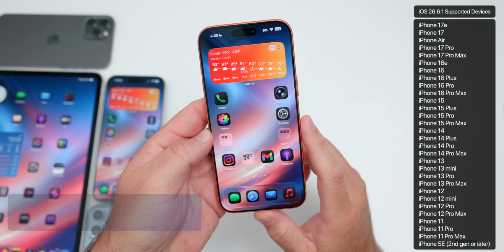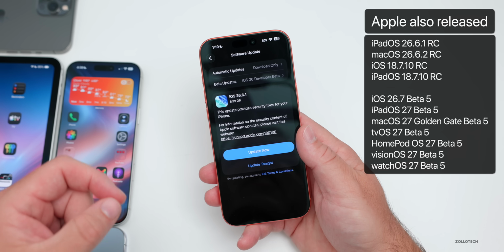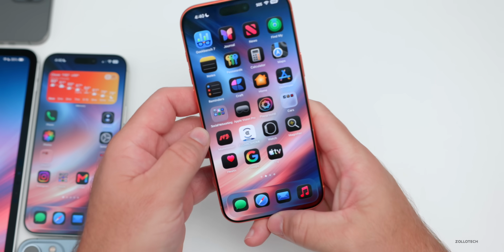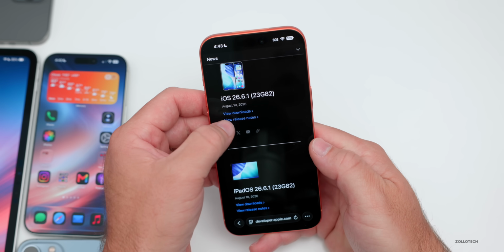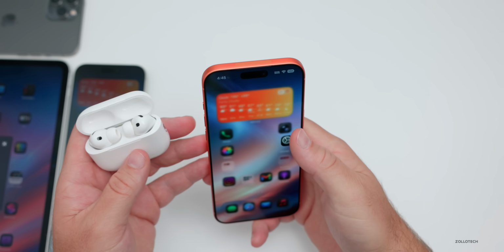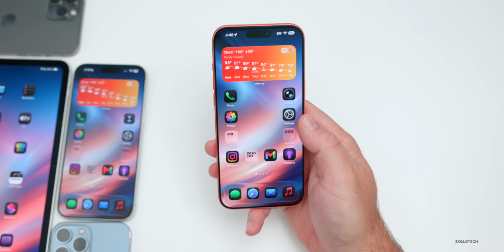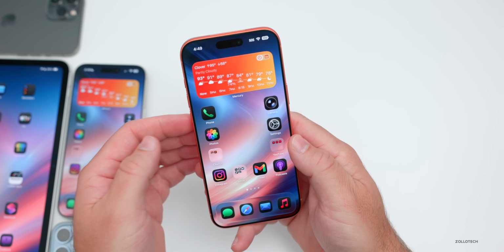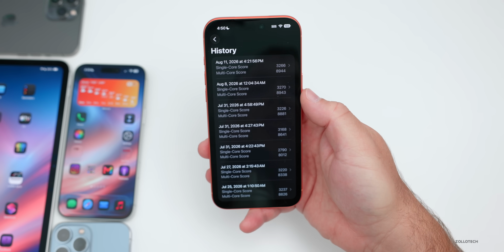iOS 26.6.1 RC is Out! - What's New?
iOS 26.6.1 RC is Out! - What's New? - iOS 26.6.1 RC released and iOS 26.6.1 Release Candidate is out for everyone who is a developer or beta tester.  iOS 26.6.1 GM or iOS 26.6.1 RC is the same thing and should be the same as the public release if there are no addition updates with iOS 26.6.1 RC2. iOS 26.6.1 brings a security update for your devices. iOS 26.6.1 is not just focused on iPhone 17, iPhone Air, iPhone 17 Pro and iPhone 17 Pro Max, but also has updates for all iPhones as well. In this video I show you every update and change in iOS 26.6.1 RC using iPhone 12 Pro Max, iPhone 13 Pro Max, and iPhone 17 Pro Max.

*Chapters*
00:00 - Everything New
00:00 - Supported Devices
00:20 - Yes, It’s an RC
00:33 - If you are on iOS 27 Betas
00:46 - Size and Apple Also Released
01:13 - Build Number and Modem Update
01:46 - Changes and Updates
02:09 - Security Updates
02:54 - Enterprise Releases
03:08 - Bugs and Bug Fixes
03:26 - AirPods Public Beta Firmware Update 9A336b
04:19 - iOS 26.6.1 Public Release Date
04:34 - iOS 27 Beta 6 and Public Beta 4 Release
04:49 - Apple Event Invites
05:07 - Should You Install iOS 26.6.1 RC?
05:50 - Battery Health and Battery Life
06:23 - Storage
06:55 - Benchmarks
07:24 - Heat
07:37 - How is your iOS 26 experience?
07:47 - Conclusion